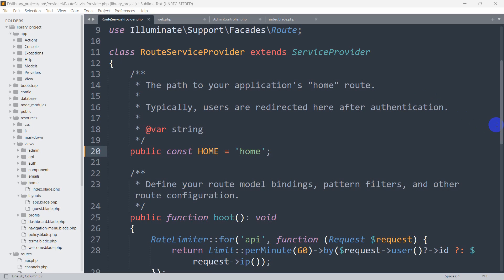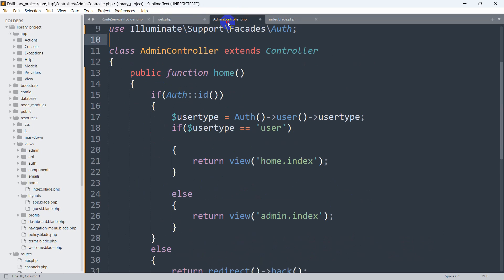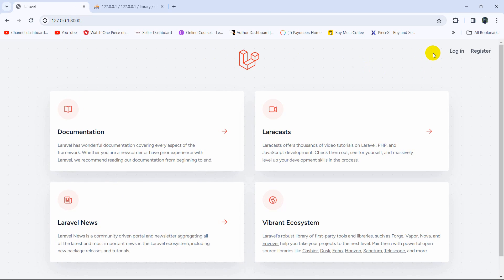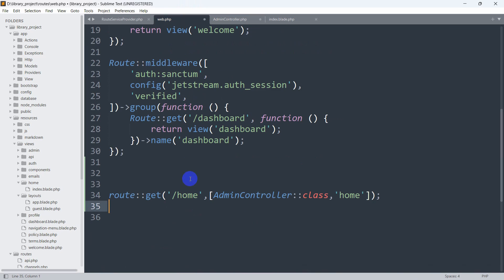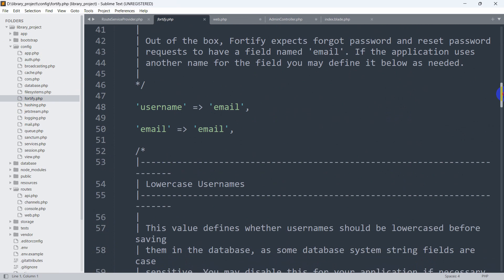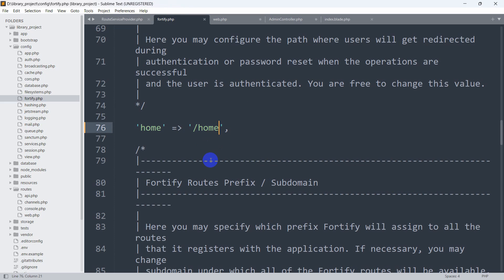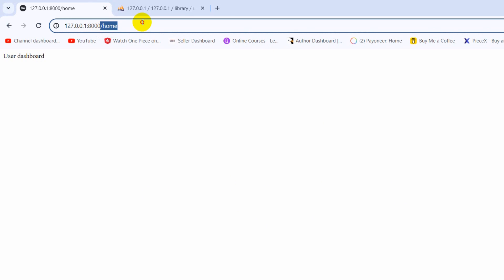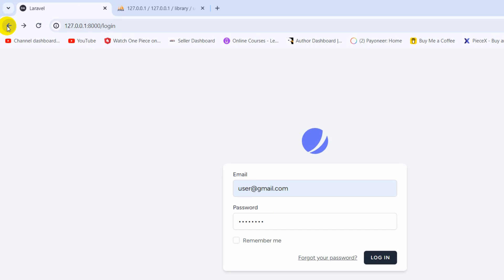Laravel Redirect Issue for RouteServiceProvider After Login